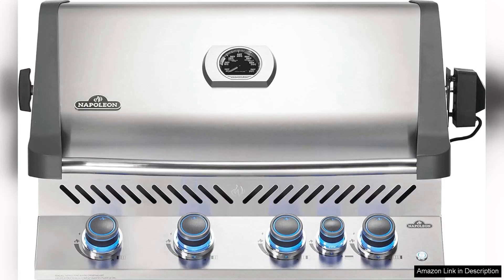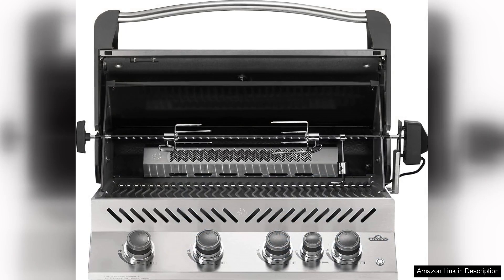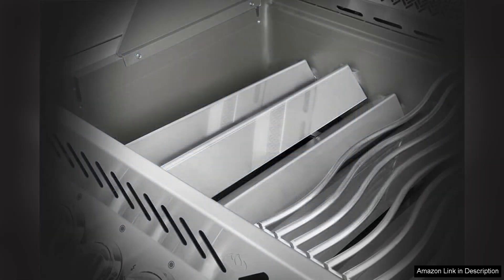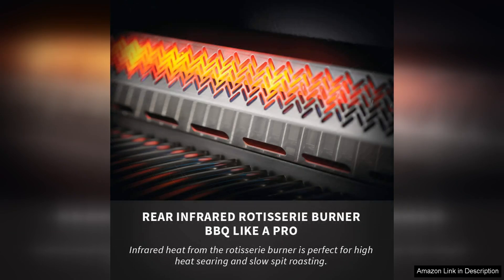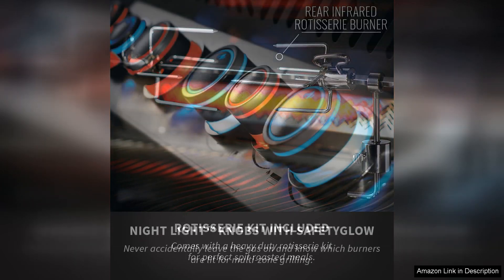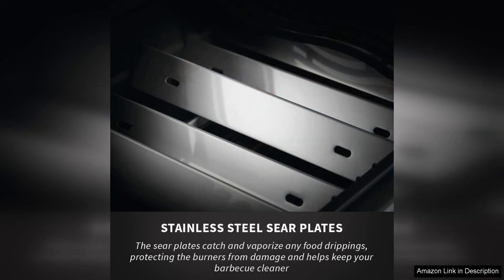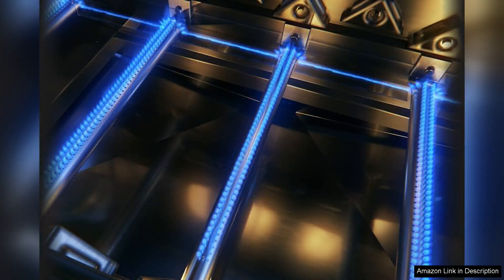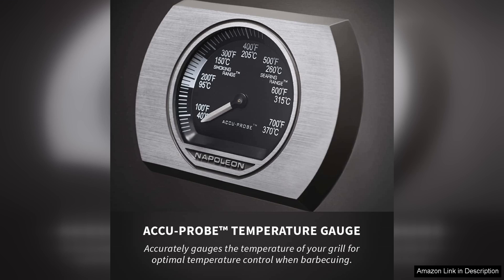Napoleon Built-in Prestige 500 BBQ Grill Stainless Steel Propane Gas BIP500RBPSS-3 Review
The Napoleon Built-in Prestige 500 BBQ Grill (BIP500RBPSS-3) is an impressive outdoor cooking appliance that blends sophistication with performance, making it a worthy addition to any backyard kitchen. Crafted from high-quality stainless steel, the grill is not only aesthetically pleasing but also designed for durability. Its sleek appearance will enhance any outdoor space while ensuring it withstands the elements.

One of the standout features of this grill is its powerful heating capability. With four main burners that deliver a total of 48,000 BTUs, along with a rear infrared burner for rotisserie cooking, it provides ample heat for searing, roasting, and everything in between. The integrated infrared side burner is an added bonus, allowing for versatile cooking options such as sauces or side dishes while grilling.

The cooking surface is generous, with 500 square inches of primary grilling area complemented by an additional 260 square inches on the warming rack. This space is perfect for hosting gatherings, enabling you to cook for family and friends with ease. The grill also features Napoleon's signature wave cooking grids, which ensure even heat distribution and impressive grill marks.

Another highlight is the built-in smoker tray, which allows users to infuse their meats with delicious smoky flavors. The easy-to-use ignition system ensures quick start-ups, while the precise temperature control knobs allow for excellent heat management.

Cleanup is made simple with the removable drip pan, which catches excess grease, preventing flare-ups and making maintenance a breeze.

Overall, the Napoleon Built-in Prestige 500 BBQ Grill delivers an exceptional grilling experience. Its combination of performance, versatility, and stylish design makes it a top choice for both novice and experienced grillers. Whether you're hosting a summer barbecue or a cozy family dinner, this grill will elevate your outdoor cooking game to new heights.